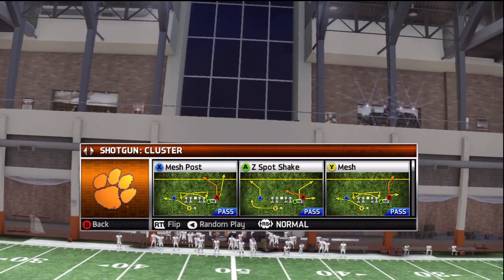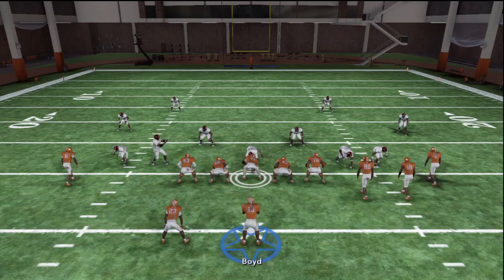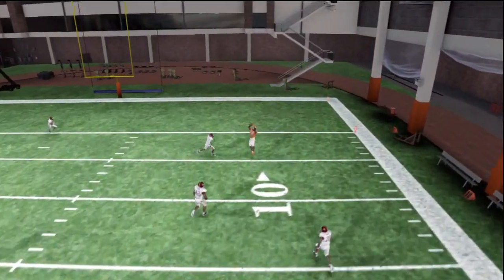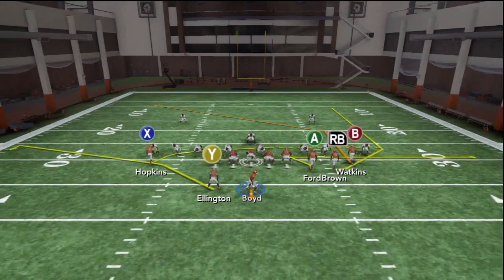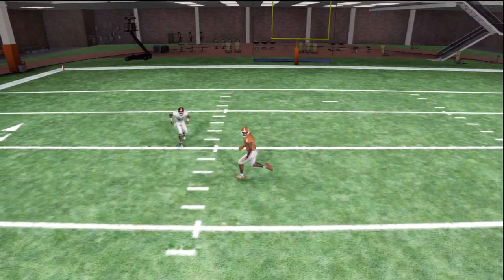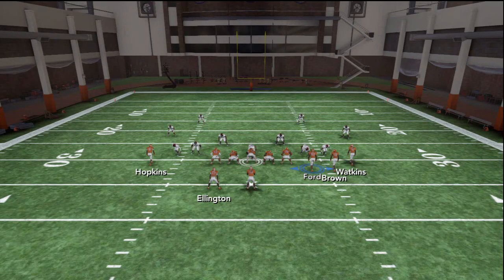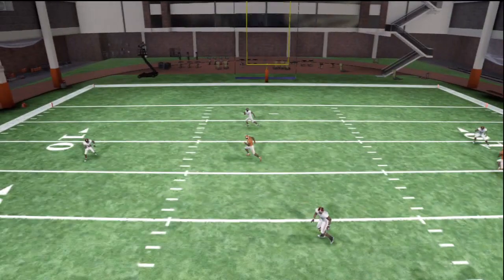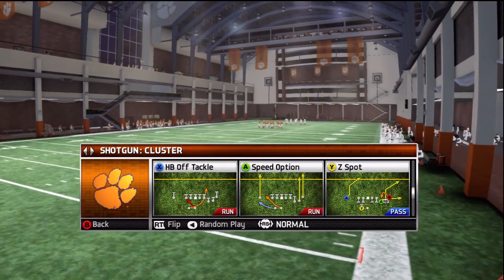Shotgun Cluster - Mesh Post (Scheme Part 1)